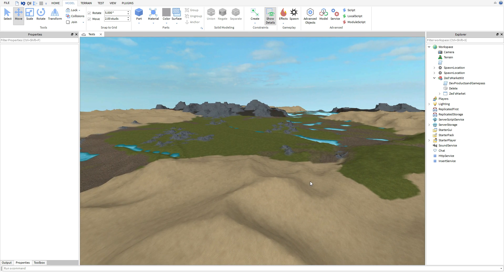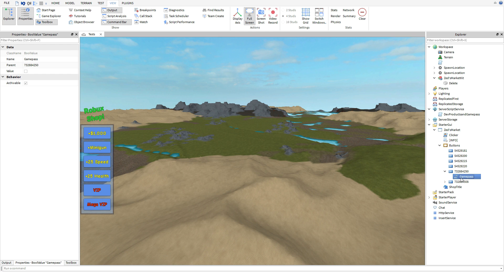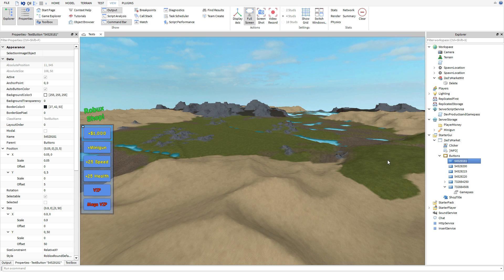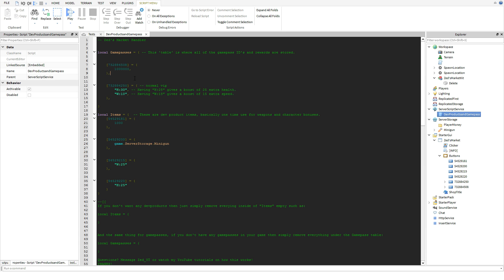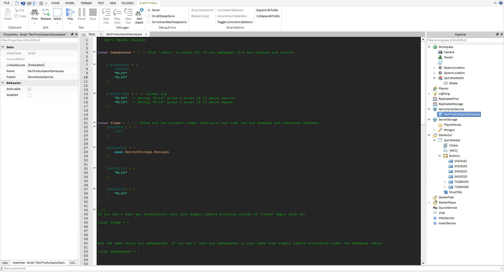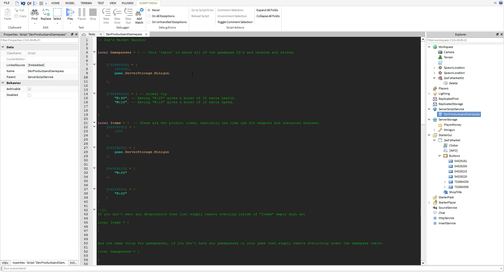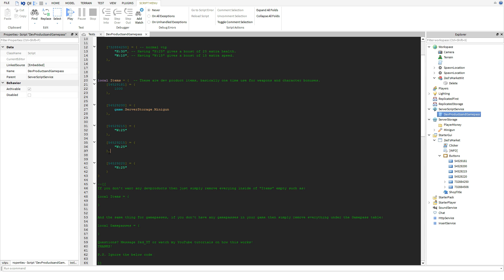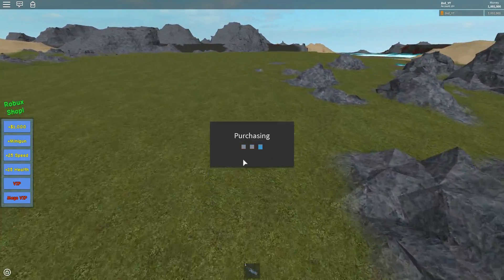OP Gamepass & DevProduct ROBLOX Tutorial! START MAKING ROBUX!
SUP DUDES! Zed here back with the Roblox tutorials starting off with this new OVERPOWERED gamepass and developer product GUI kit! Take your developer skills to the next level by using this highquality FREE kit in your games!
This is for a tycoon-related game preferably.